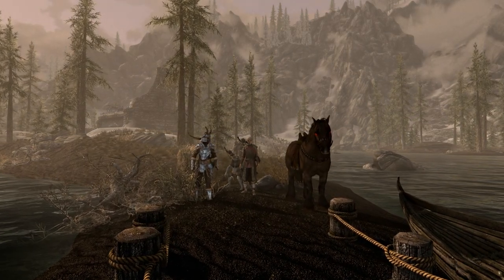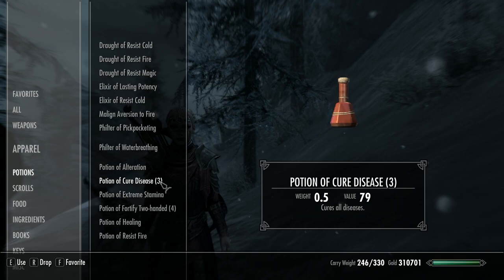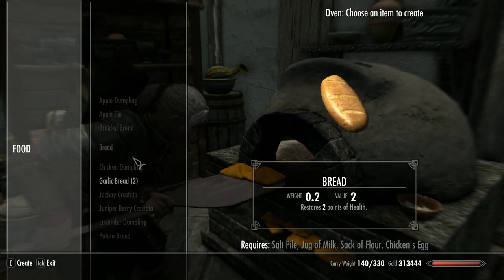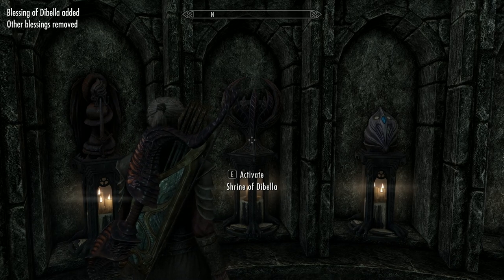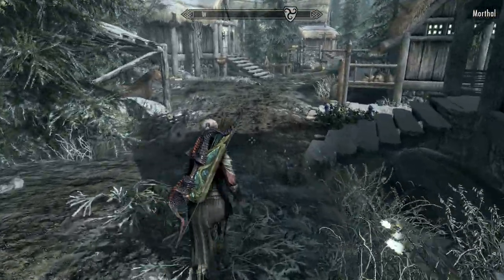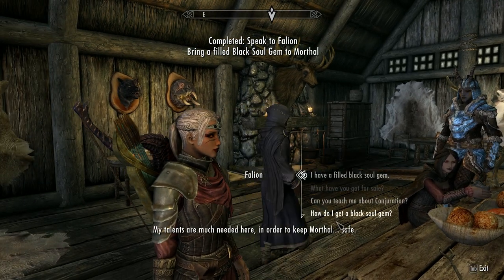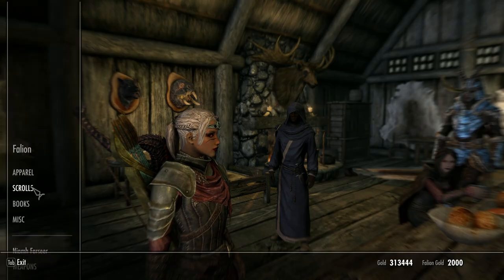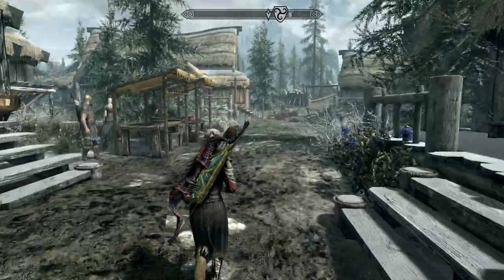Skyrim, Dawnguard DLC #18, Rising At Dawn And How To Cure Vampirism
Skyrim, Dawnguard DLC #18,  Rising At Dawn And How To Cure Vampirism. In this video I'll show you the three ways to cure Vampirism at the early stages and what to do when it's gone too far and you've become a full blown vampire